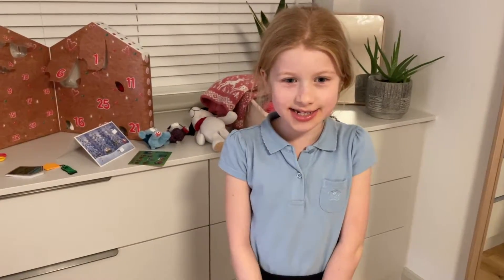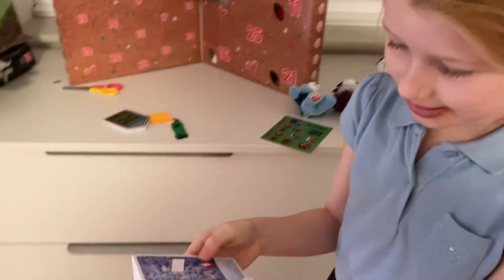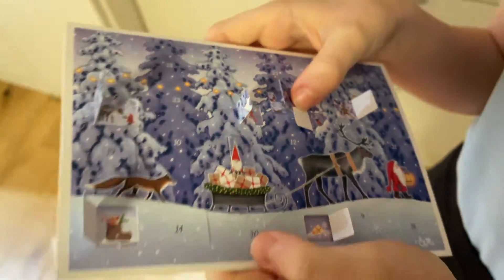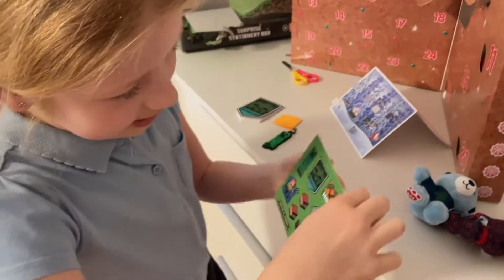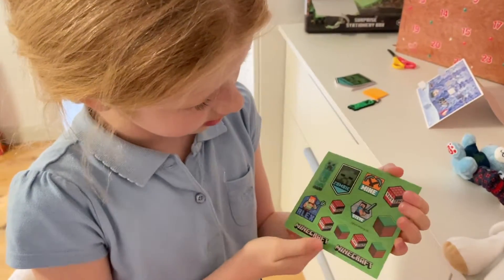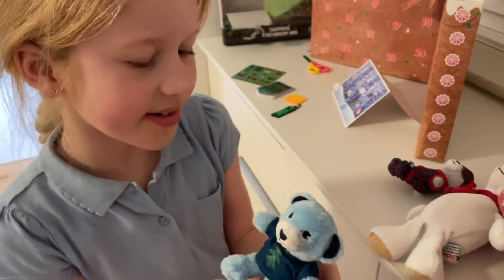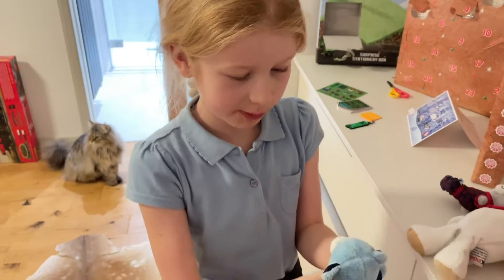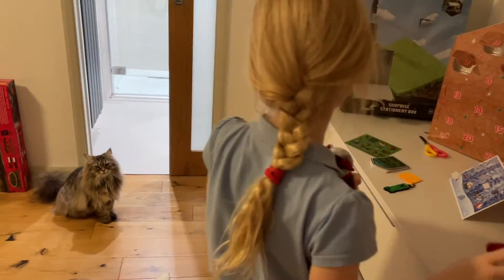My Elf on the Shelf: Day 6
Follow along each day to see what my elf, Ivy, gets up to.
Day 6

7th December 2021